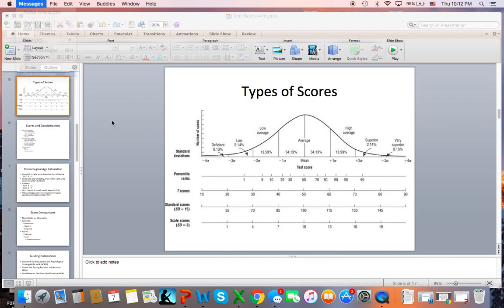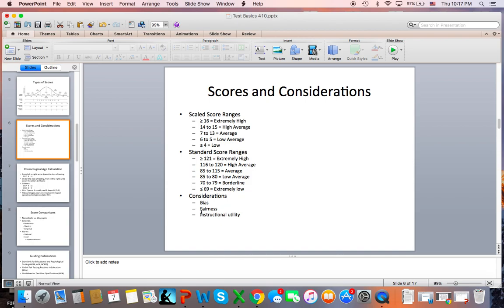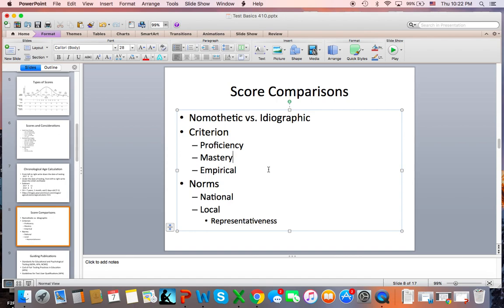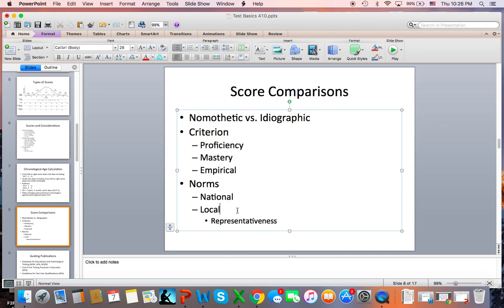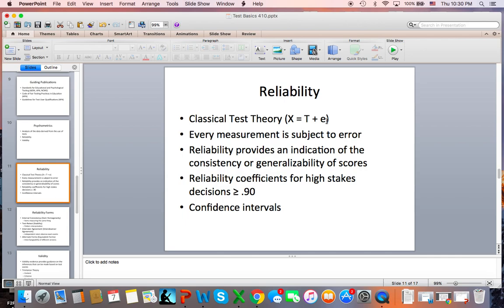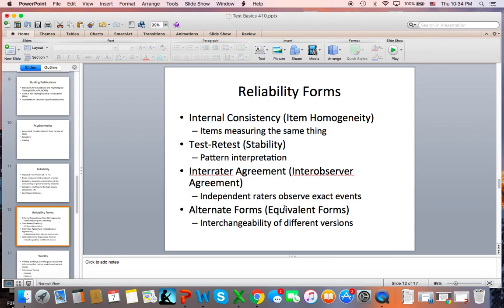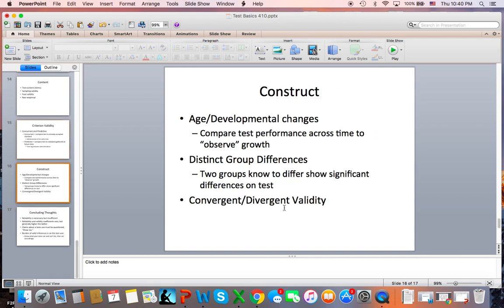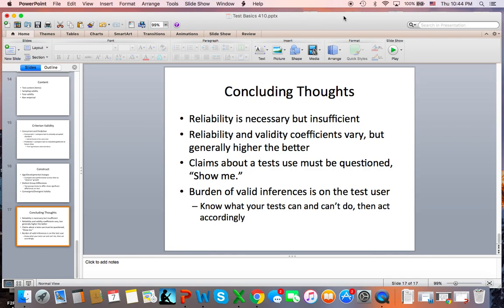Test Primer 2